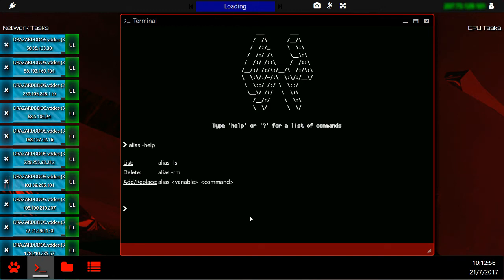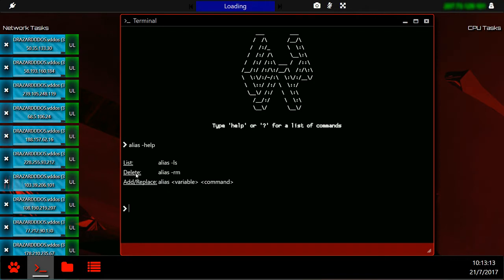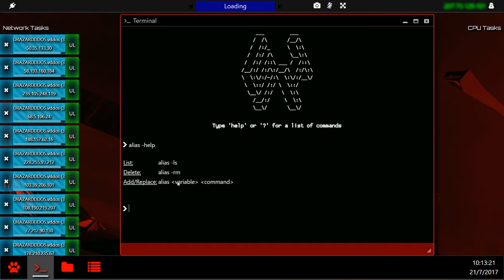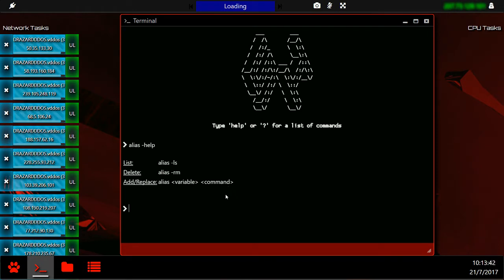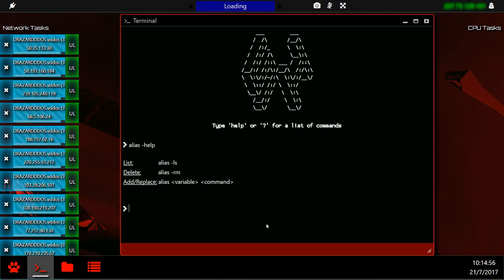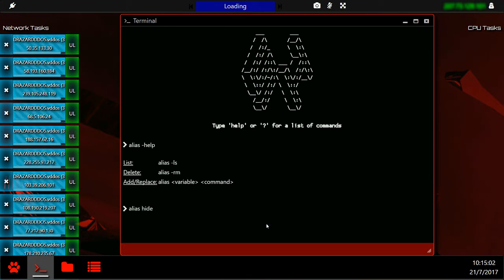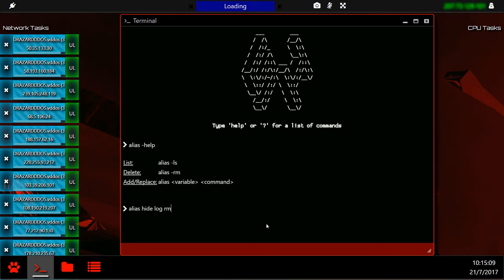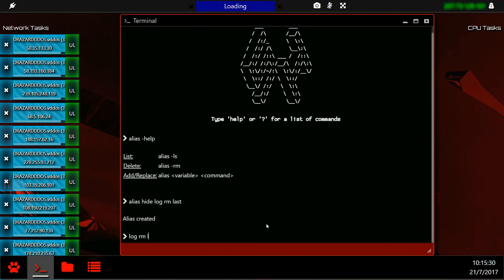SlaveHack 2 Tutorial - Write terminal commands faster with an alias!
A short video explaining how aliases work within SlaveHack2